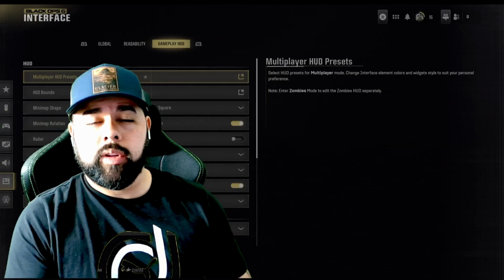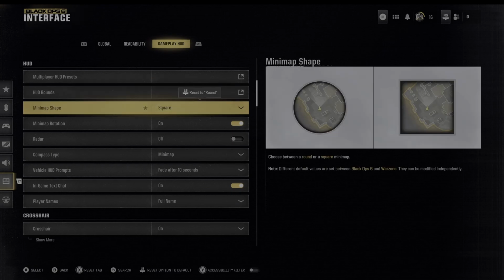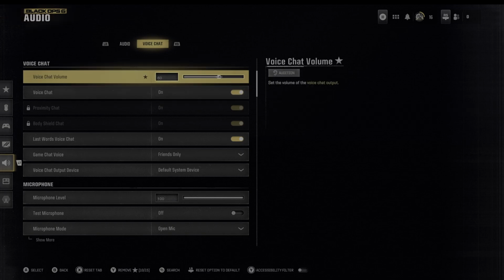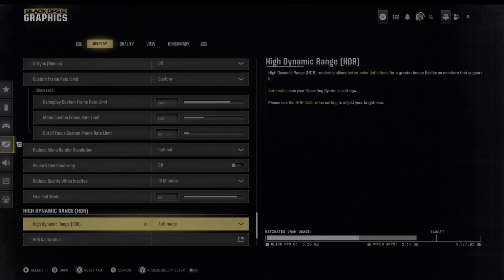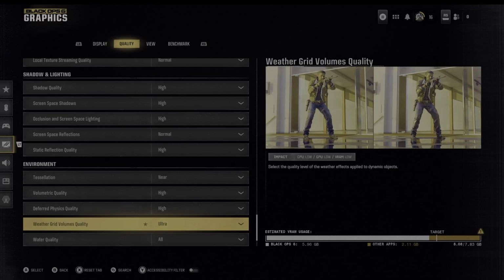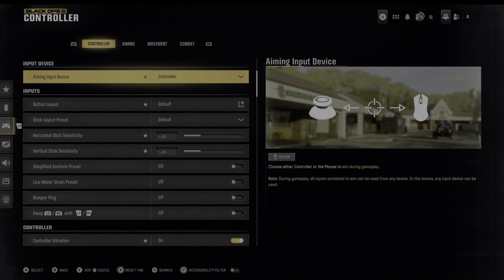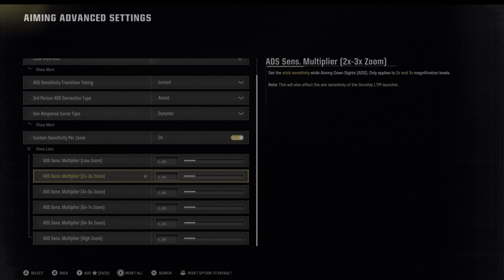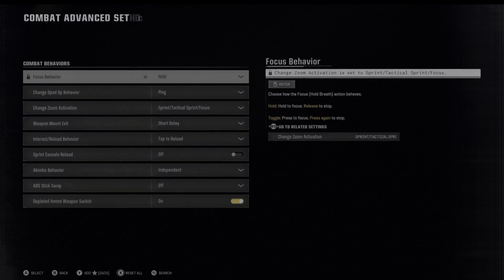BEST COD Settings for Gameplay and Controller Players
Hello everyone, I hope you enjoyed this video! Today I will be showing you the best settings I use to ensure I have smooth gameplay, high frames and great accuracy. I'll go over all the settings that I use and also explain what some of them do and how you can change them to best fit your setup.